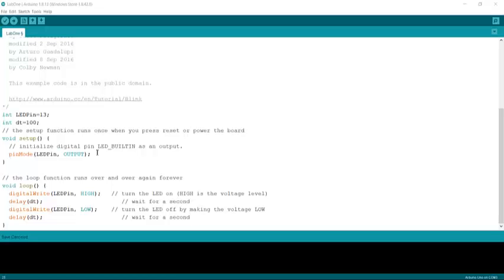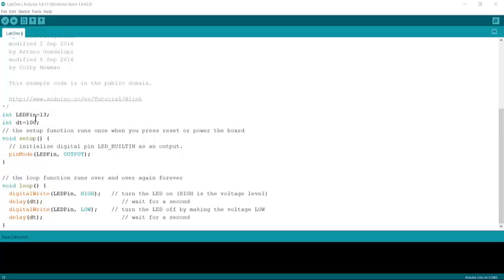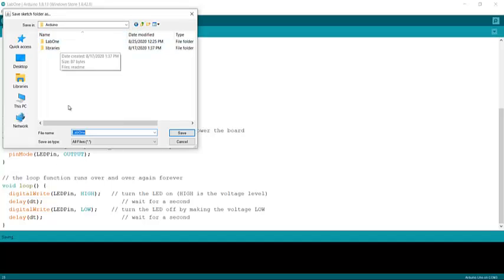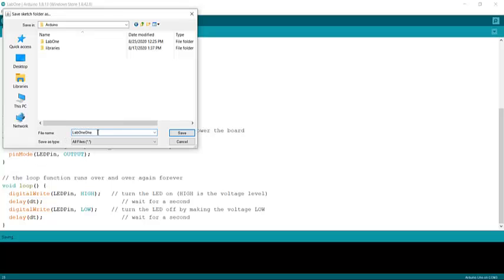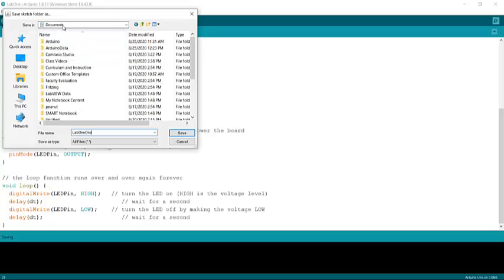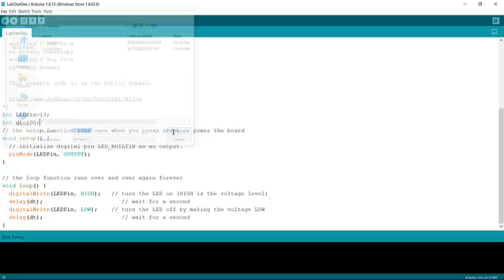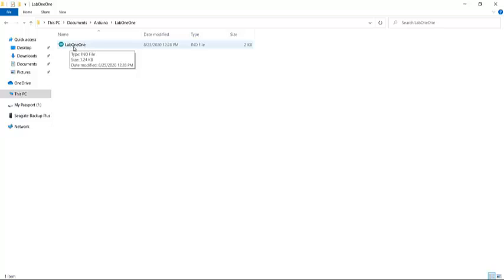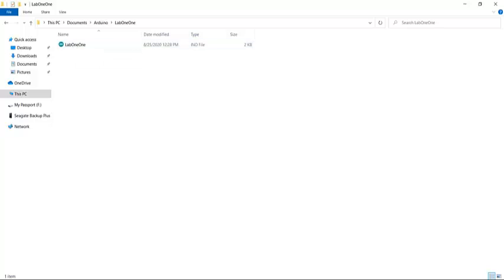Uploading Arduino File